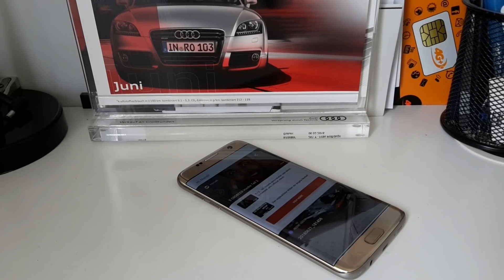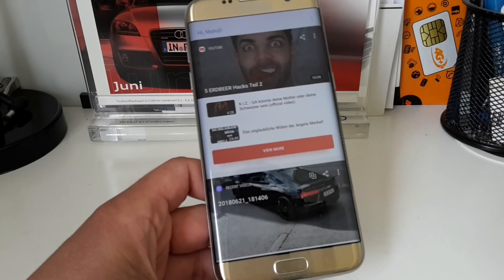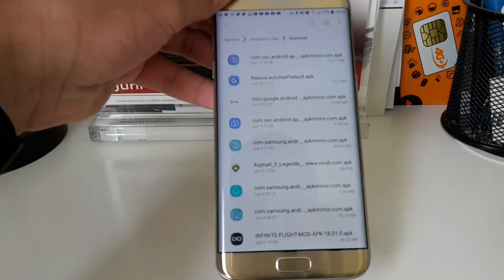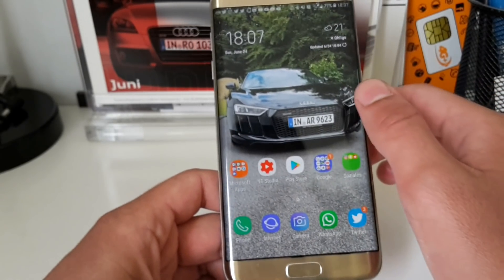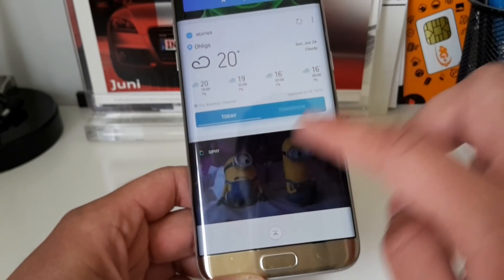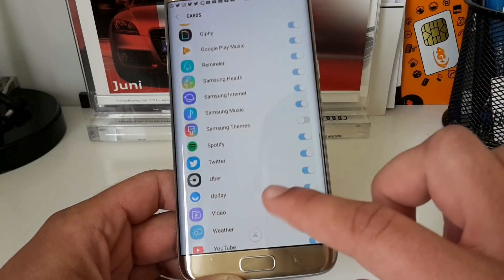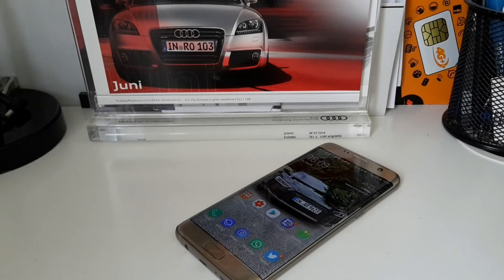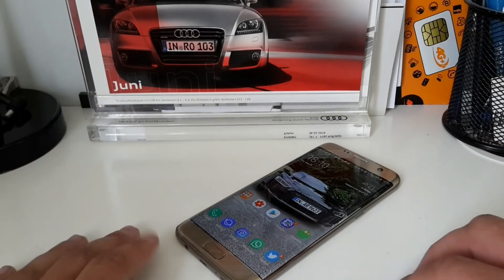How to install Bixby Home [Galaxy S7 & S7 edge Oreo] {Easy tutorial}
Hey Guys!

In this video, I want to show you how to install easily Bixby home on your Galaxy S7 or S7 edge!
With Bixby Home, you get a news feed on your home screen where Bixby shows you relevant cards with different information.